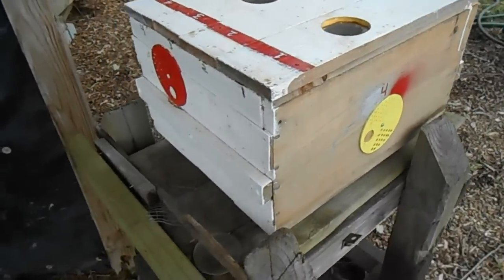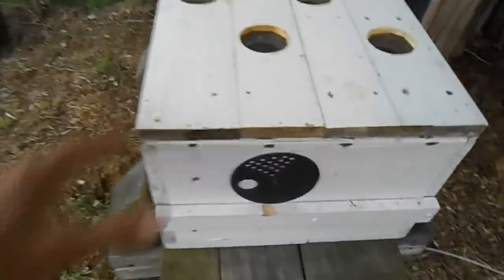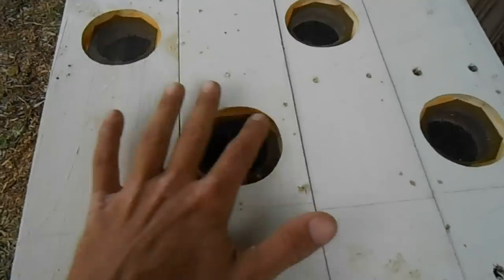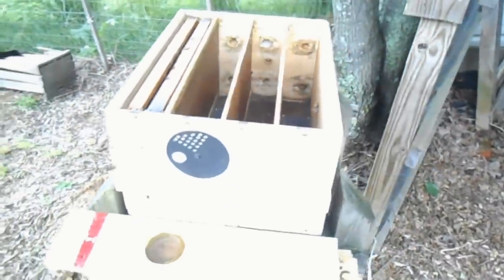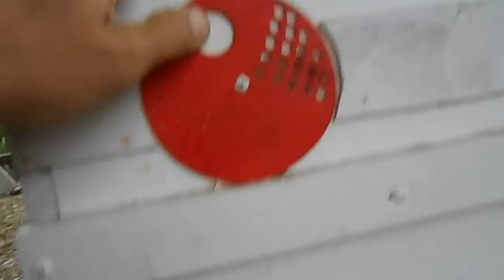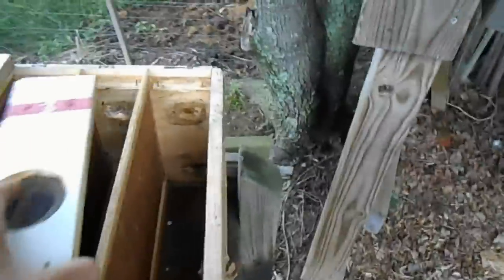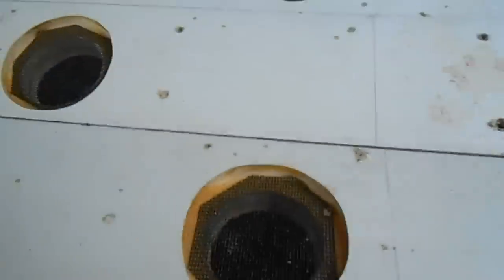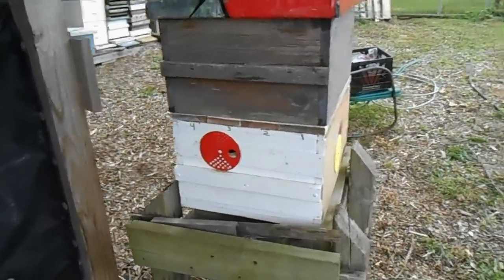Explaining A Queen Castle?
Beekeepers use a queen castle to start new colonies. A queen castle is divided into 4 equal sections with their own entrances. Each section holds 2 deep frames. This video will help you further understand what a queen castle is.

A QUEEN CASTLE CAN BE USED A FEW DIFFERENT WAYS:

1. You can give each section 2 frames of capped brood and bees. Then after 24 hours give them a queen cell.

2. You can give each section a frame of capped brood, a frame with eggs, and bees. The   bees will realize they are queen-less and raise their own queen. Same as making any split but with a castle less is needed.

3.You can also use a castle to get queens mated.

**It's important to keep these bees feed. Not having many foragers at first put's them in a pinch. Once brood starts to hatch younger house bees will be promoted and this will get you your foraging bees.